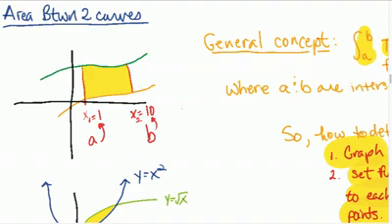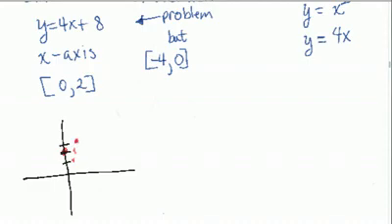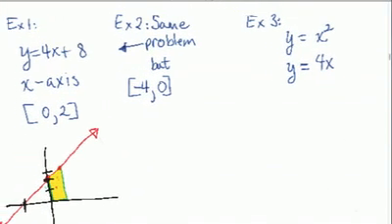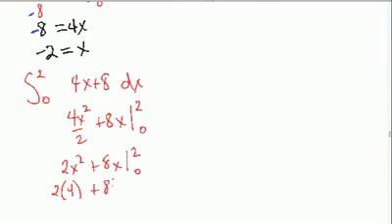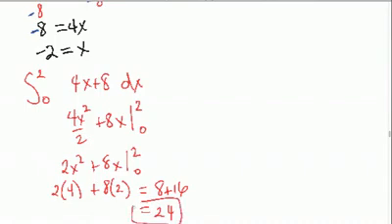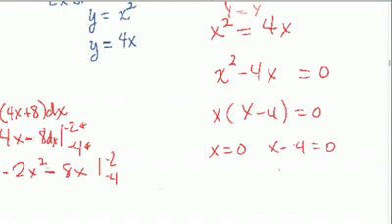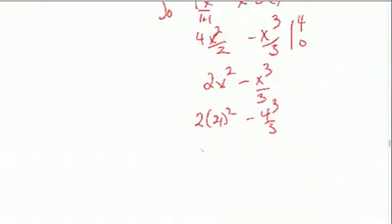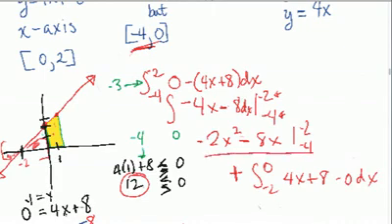[Math] [Calculus I]- Area between 2 Curves (Example)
Calculus I - Area between 2 Curves (Example)